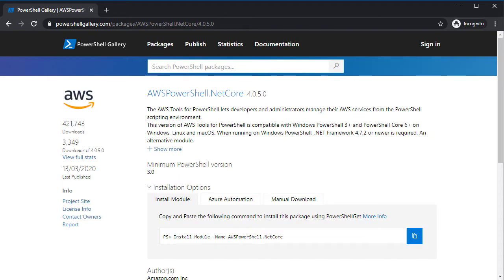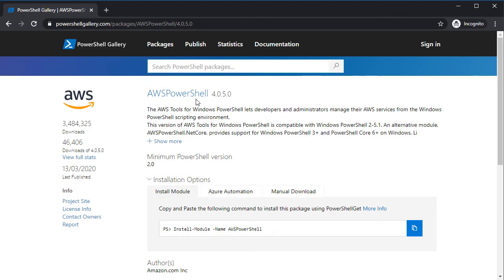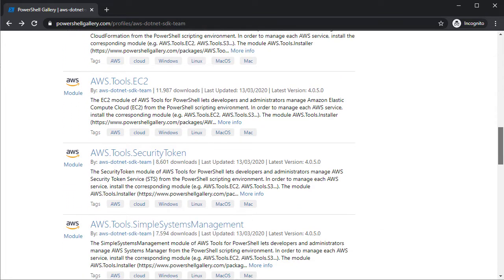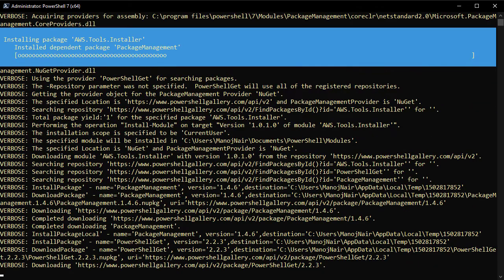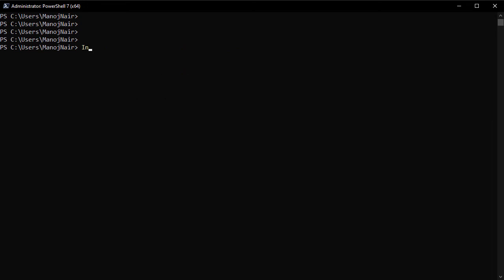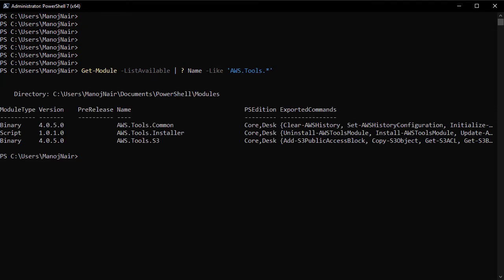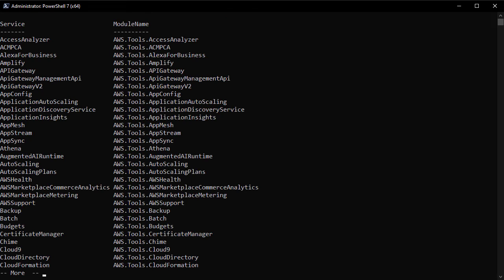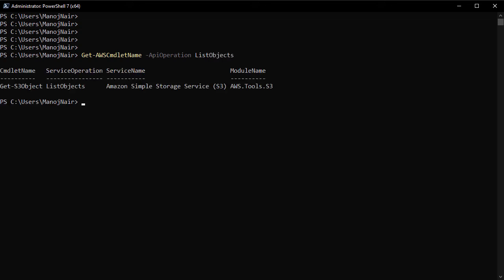Your First Day with AWS Tools for PowerShell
In this quick tutorial, you will learn how to install the AWS Tools for PowerShell Module and learn how to query AWS Services supported